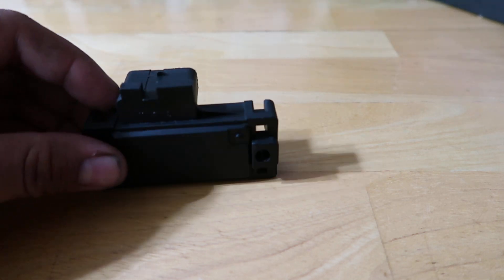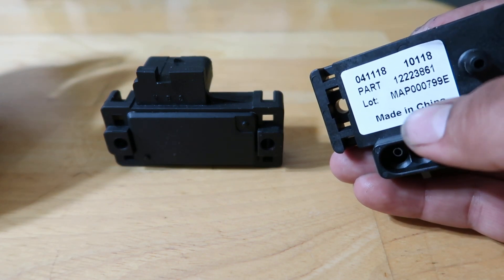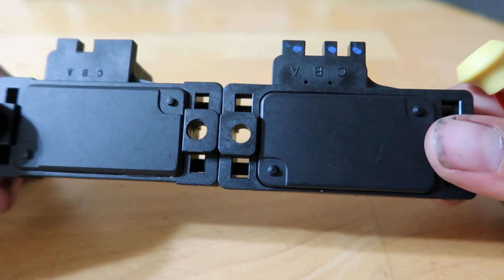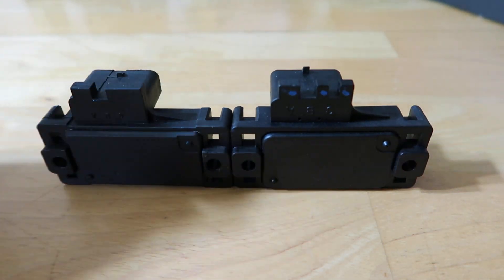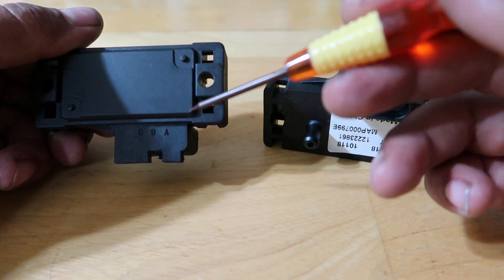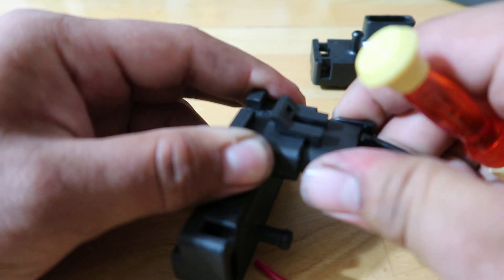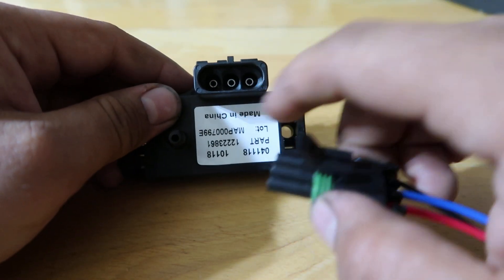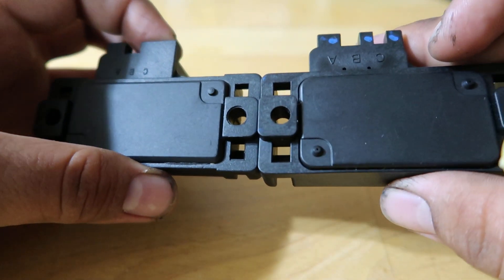Fake VS Real GM 3 Bar Map Sensor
A side by side comparison of an eBay replica gm 3 bar, and an authentic GM 3 bar map sensor. fake is 10$ real is 100$